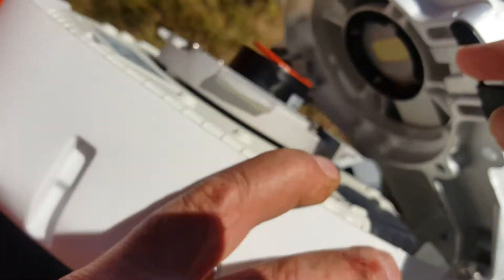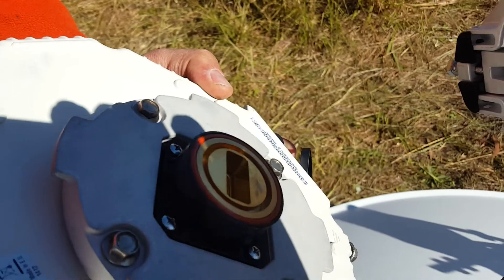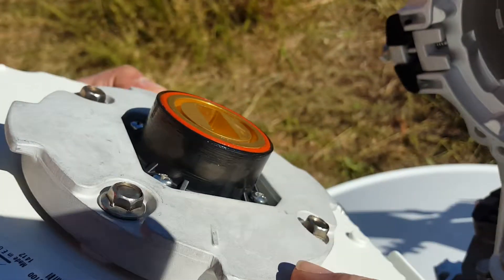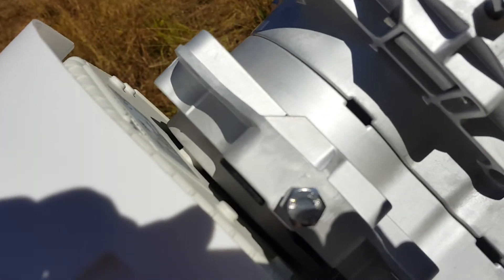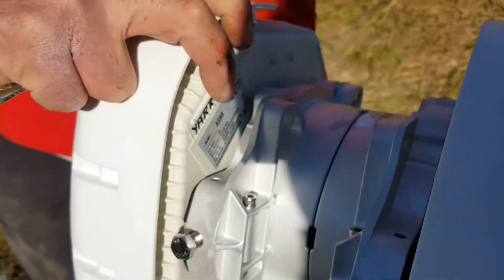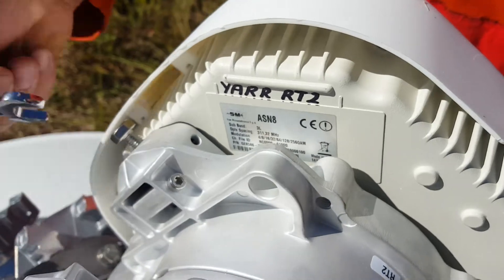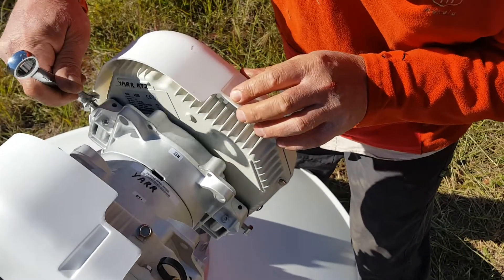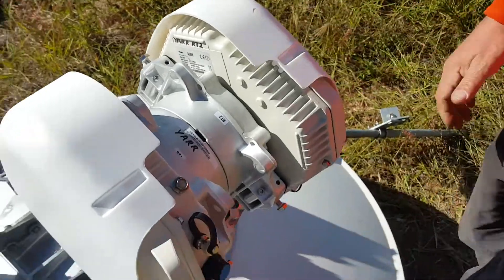Mounting an ODU on a RFS dish with an OMT